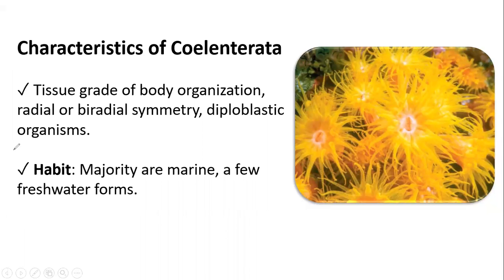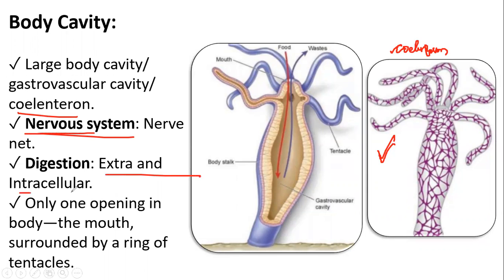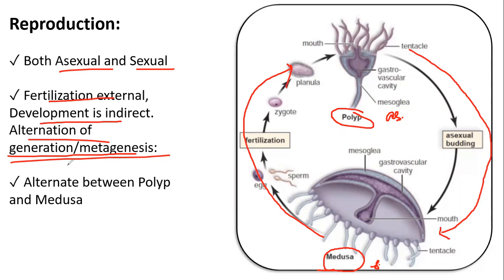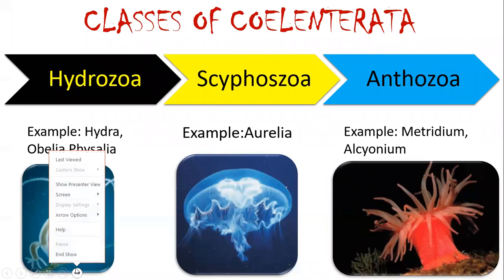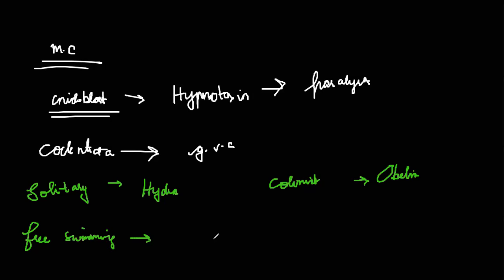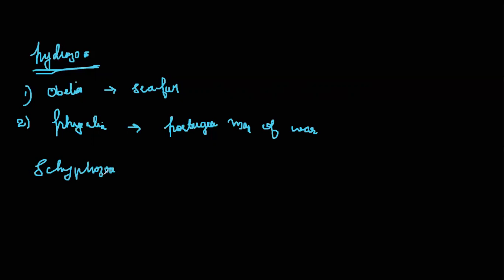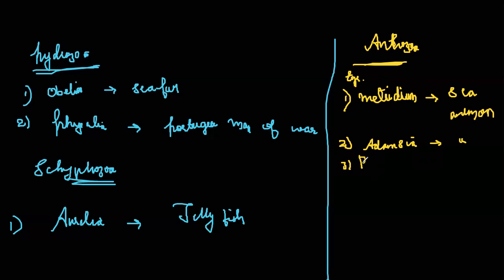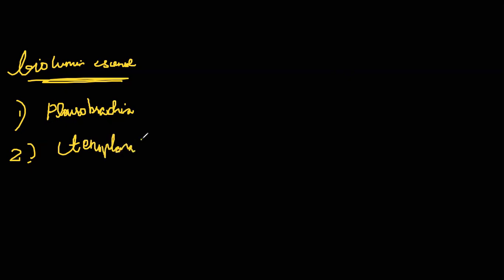NEET 2021-22 | ANIMAL KINGDOM | L-3